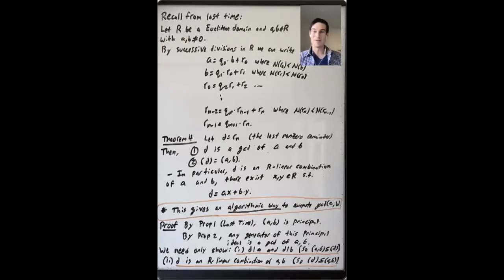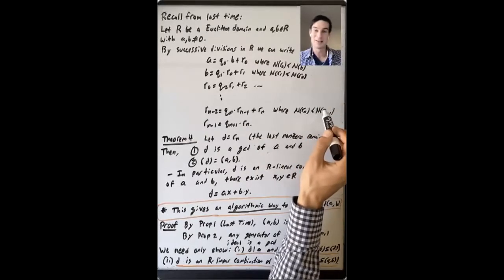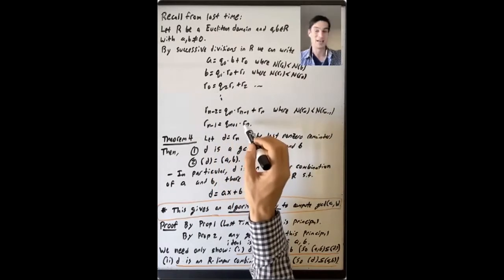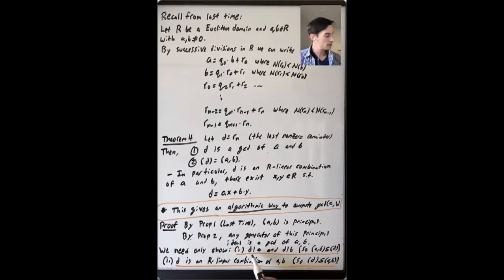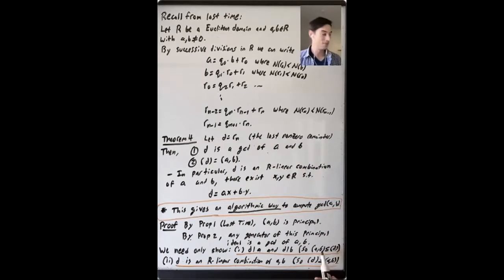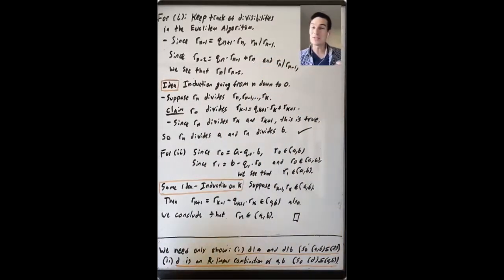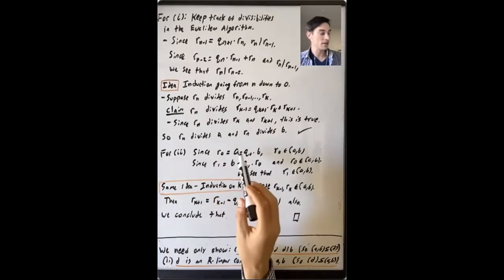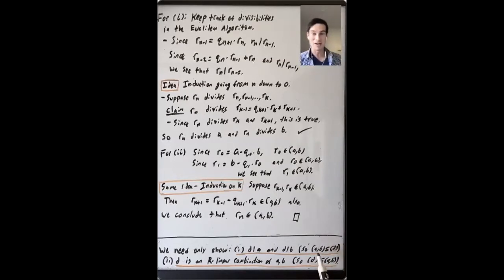Computing GCDs in a Euclidean Domain (Algebra 2: Lecture 4 Video 3)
Lecture 4: We started this lecture by defining the greatest common divisor of two elements a,b in a commutative ring R.  We then interpreted this definition in terms of the smallest principal ideal containing (a,b).  We saw when two elements in an integral domain generate the same principal ideal, which gave us a way to see how different gcds are related to each other.  We then stated the main result of this lecture, which explain how to use the Division Algorithm to find the gcd of two elements of a Euclidean domain.  We ended this lecture by asking a further question about solving equations of the form ax + by = N in the integers.

Reading: In this lecture we closely followed the second half of Section 8.1 of Dummit and Foote, from page 274-276.  We skipped over Proposition 5 and the Example following it for now-- we will mention it in the next lecture.  We stated part of Exercise 4 of Section 8.1, which will be on Homework 2.